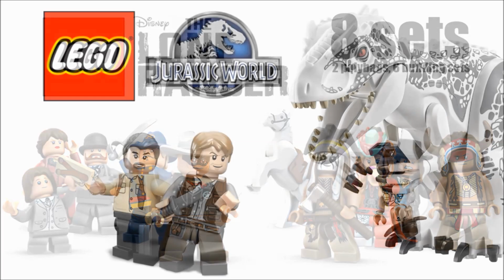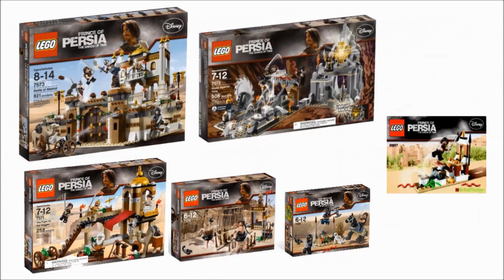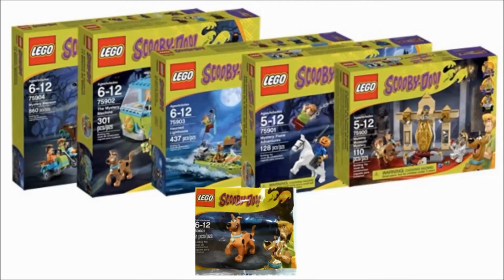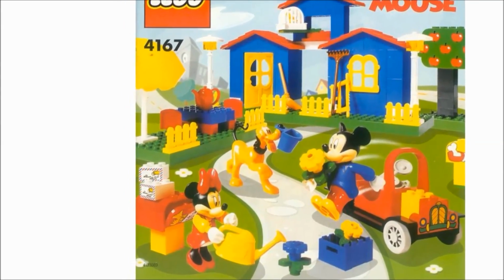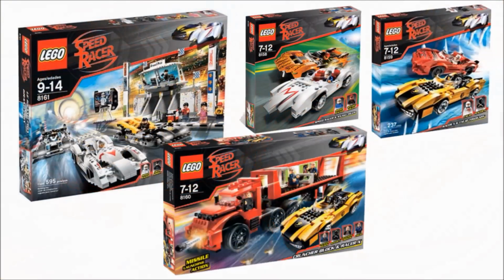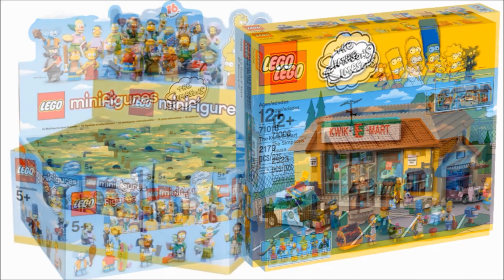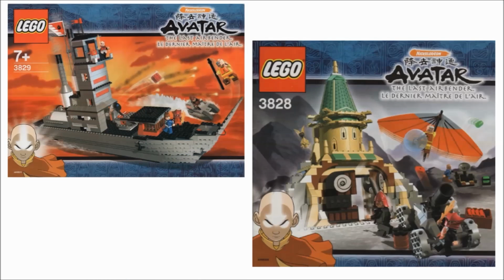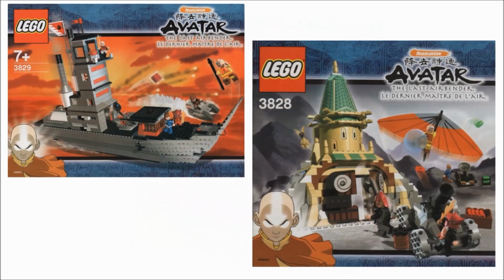Top 5 Smallest LEGO Licensed Themes!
I countdown the Top 5 LEGO Licenses with the least number of sets. We're talking about full themes here, if you want some crazy one off LEGO licenses, check out my "Top 10 Obscure LEGO Licenses!" video. You will not find themes like LEGO Star Wars here or LEGO Minecraft as those are some of the largest LEGO licensed themes.

Special thanks to Brickset for letting me use their minifigure images!

just2good lists and countdowns #25 (Season 1 finale / S01E25 / Informational #14)
COMMENT RULES:

1) No number spam (as in 1st, 2nd, 3rd, etc). This is annoying and usually has NOTHING to do with the video.
3) Don't be offensive. I'm keeping this one vague for a reason.
4) Don't spoil movies that just came out in theaters (as in, within a one month window).

I'll remove any comments that break these rules.